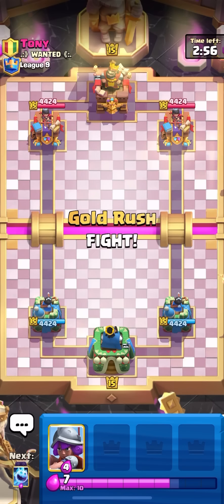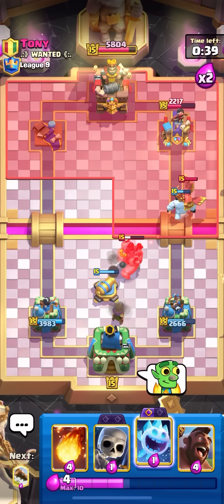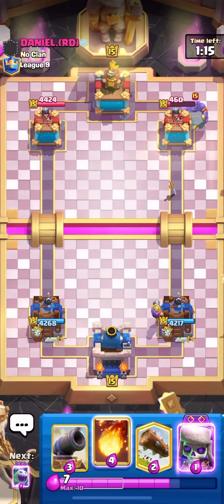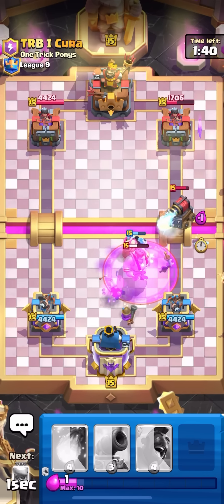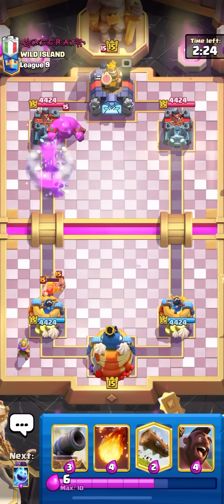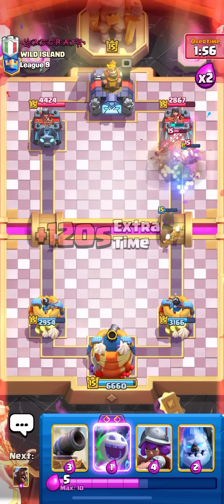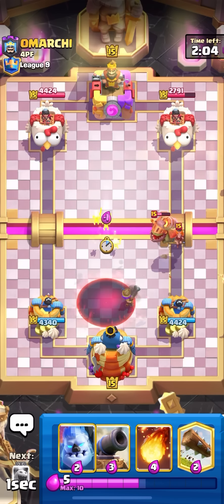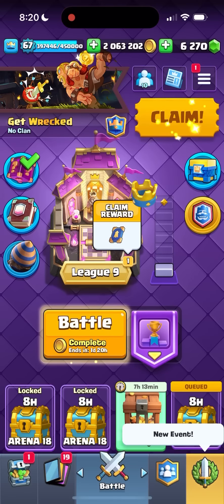The *RISE* Of 2.6 Hog Cycle in Clash Royale!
Best 2.6 Hog Rider Cycle Deck in Clash Royale | Eragon Clash Royale